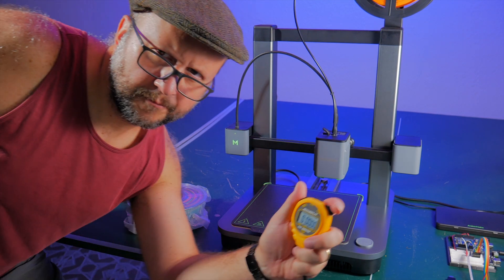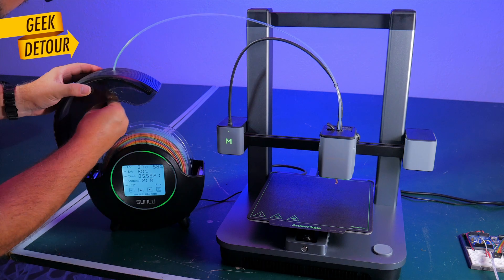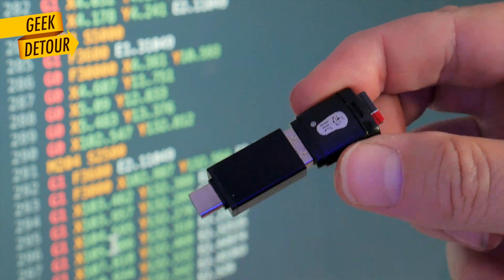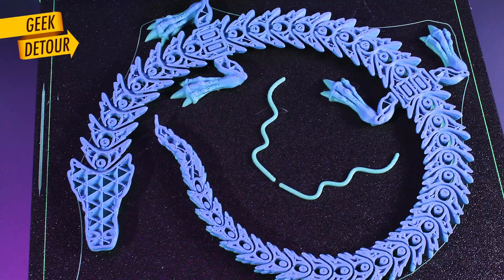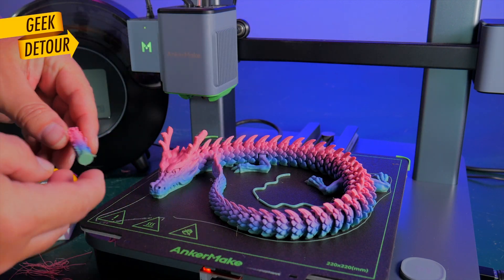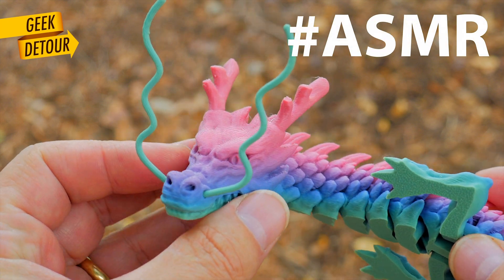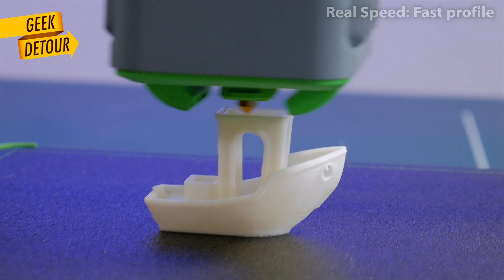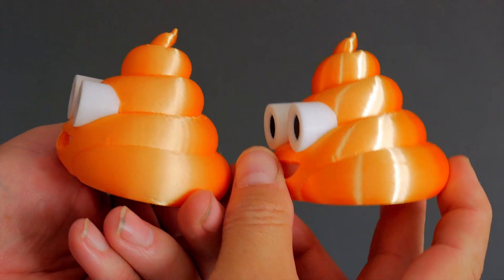AnkerMake M5C: how fast can it 3D Print?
Let's 3D Print the famous Articulated Dragon on the new ArkerMake M5C - how long will it take? 24h? 12h? 9h? And make it a 2-Camera Time-lapse with an Arduino, a sensor and relays.

AnkerMake M5C 3D Printer:
(on AnkerMake Store)
(on Amazon)

Sunlu FilaDryer S2 - filament drying box:
(on Amazon)

Rainbow PLA filament from iSANMATE:
(on Amazon)
This is the exact filament I used to print the timelapse Dragon.

Elegoo Arduino Uno R3 - Complete Kit
(on Amazon)
This is the kit I recommend for you to start learning and making your Arduino projects - lots of modules and sensors to tweak.

Elegoo 4-channel Relay module for Arduino:
(on Amazon)

- AnkerMake sent me M5C for reviewing, I didn't buy it myself. Thanks AnkerMake!
- Sunlu provided the FilaDryer S2 for reviewing, I didn't buy it myself. Thanks Sunlu!
- I was not paid to produce this video. This content is 100% the way I envisioned it.

The first 30 days are free